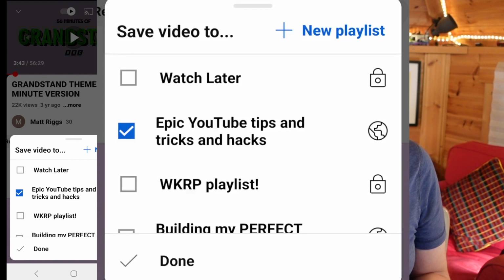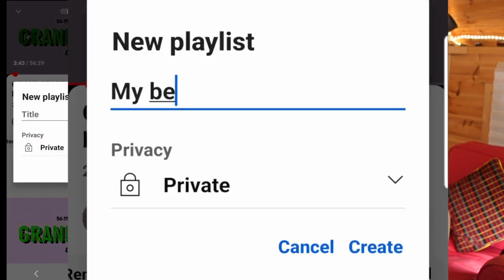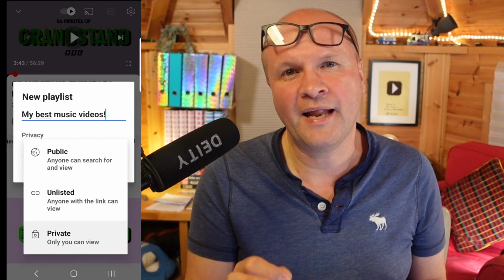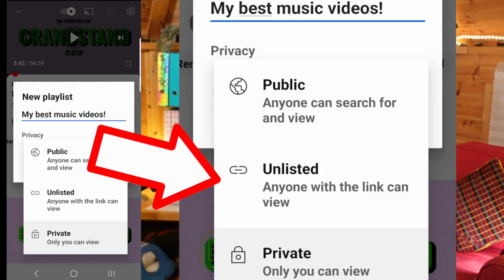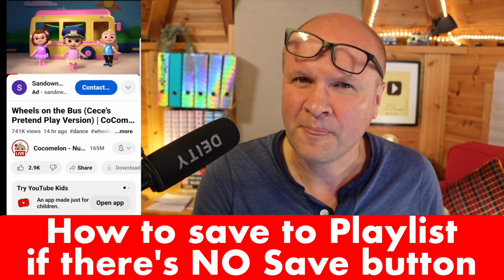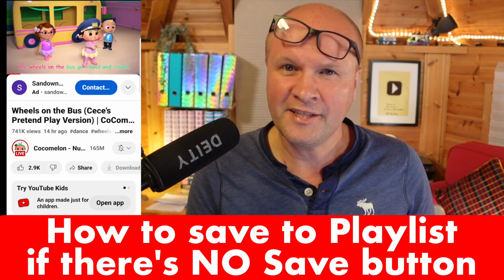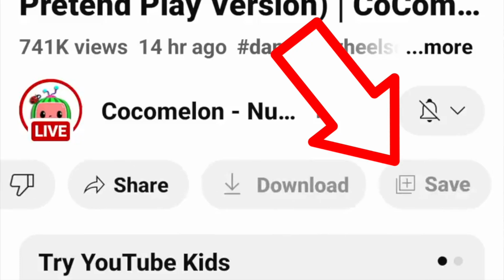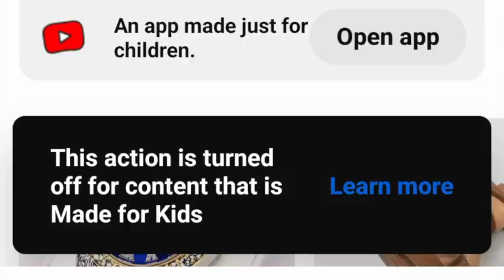How to make a YouTube PLAYLIST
How do you add a video to a YouTube Playlist or even MAKE a YouTube playlist. Playlists are great to play a queue of videos on YouTube and it's really easy to add a video to a playlist.

Camera: SONY ZV-1, BUY ONE HERE:
Desk microphone - DEITY D3 PRO MIC

0:00 How to make a playlist on YouTube
0:20 How to create a playlist on YouTube: how to hide playlist or add to YouTube playlist
1:16 How to make YouTube playlist on mobile phone YouTube app: save videos or hide playlist
2:05 How to save to playlist if YouTube won't let you save to playlist because the video is 'Made For Kids'